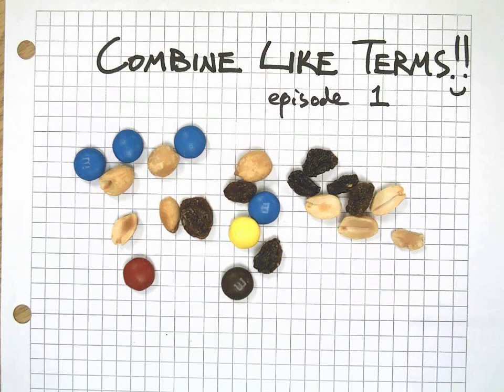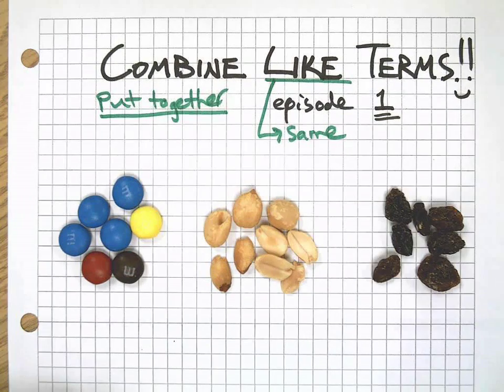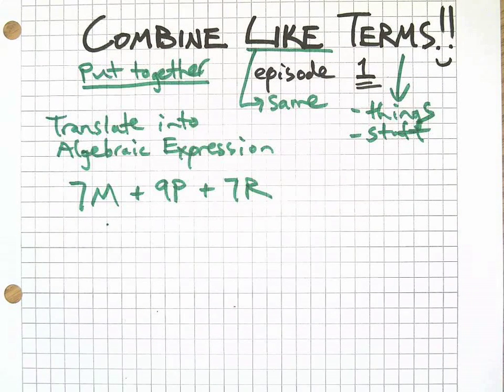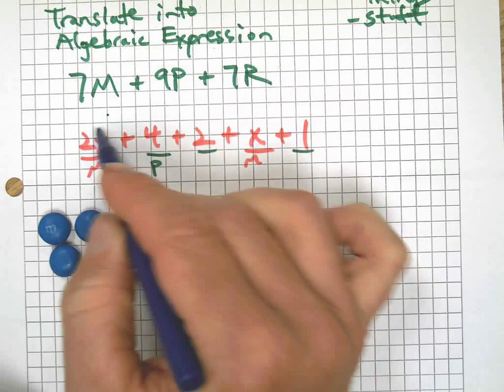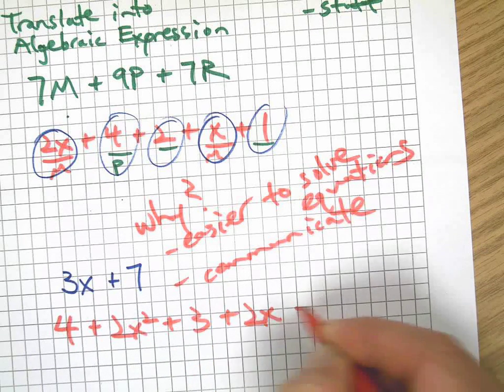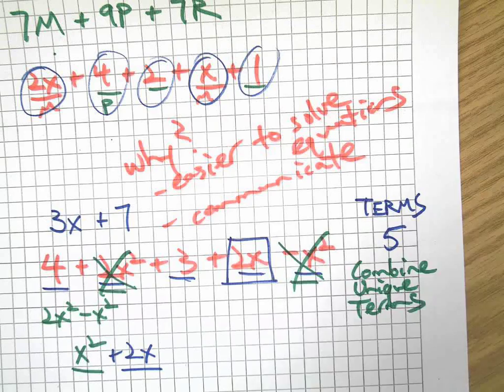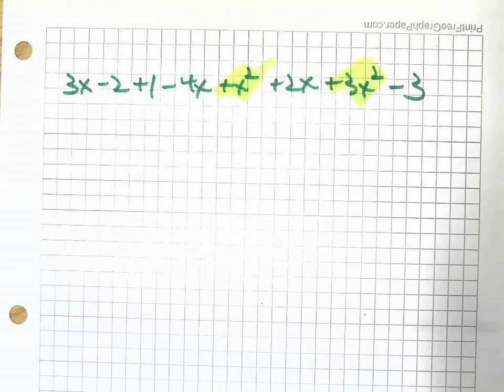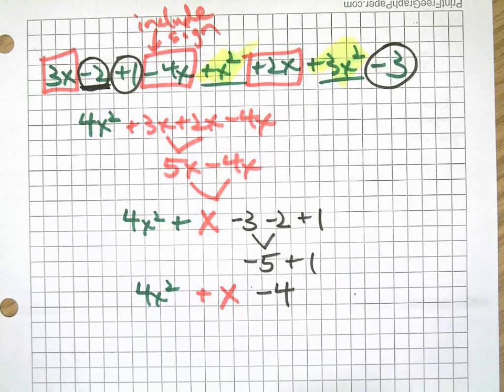Combine Like Terms, The Basics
Trail Mix is a metaphor for this skill. If you can put candy, peanuts and raisins together, you can Combine Like Terms in math class. Watch for episode two, which will take this skill to the next level.